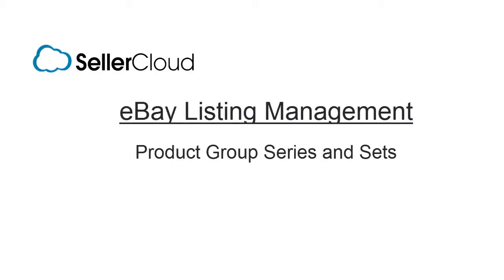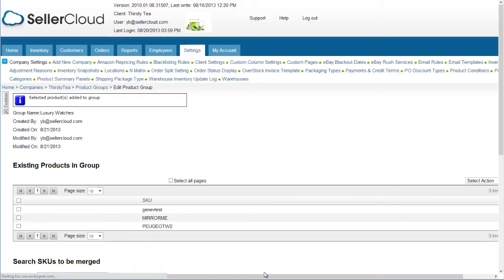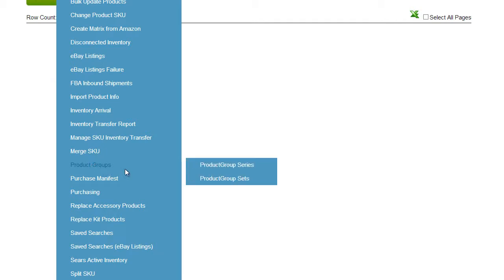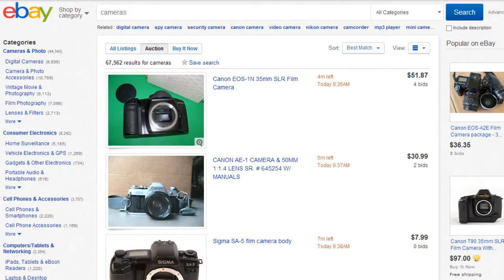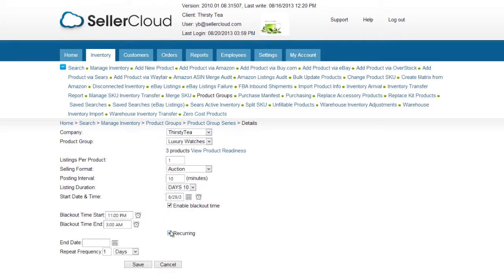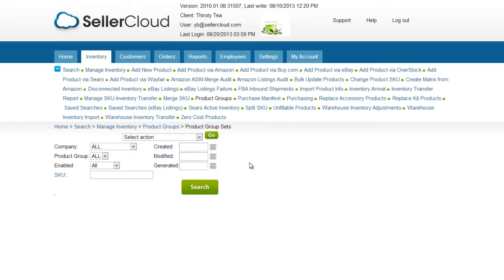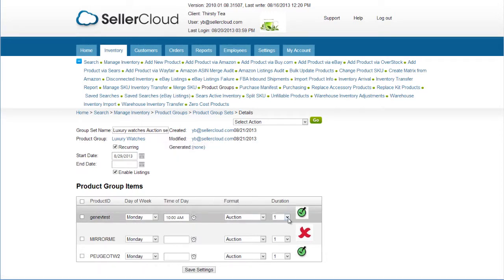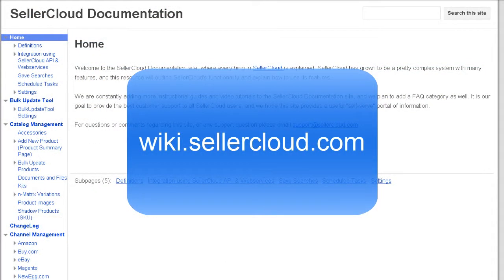Product Group Set and Series - SellerCloud - eBay Listing Management - 5.11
Learn how to schedule eBay auction campaigns with Product Group Set or Product Group Series.